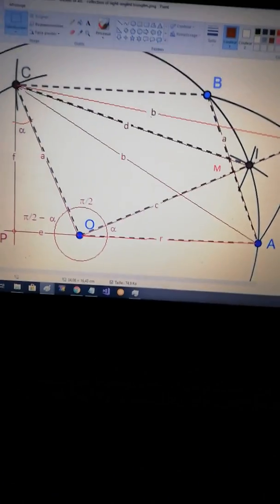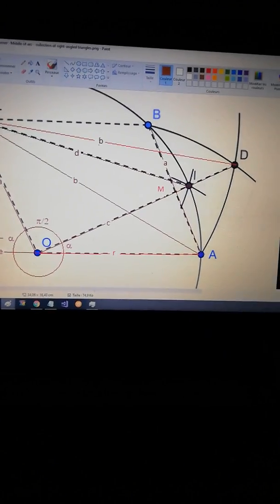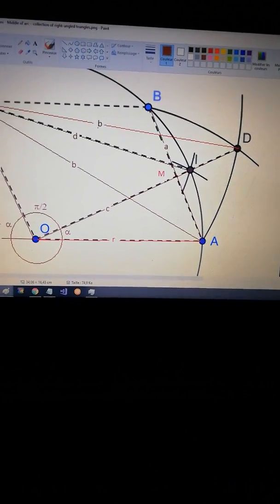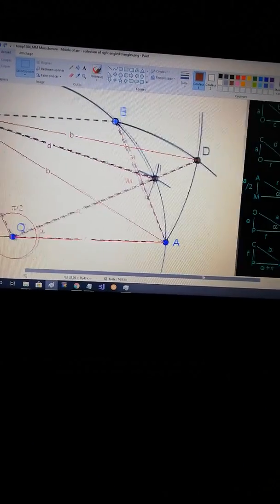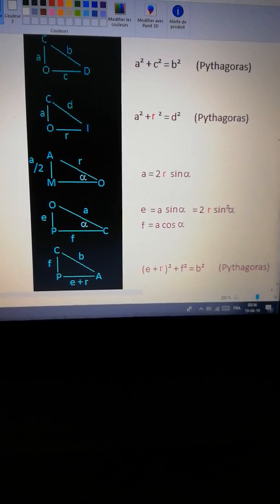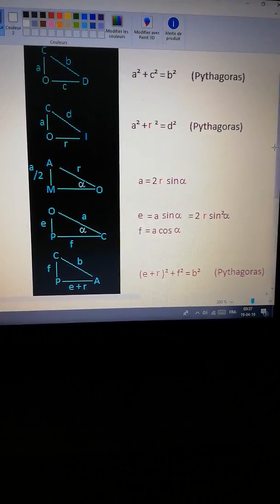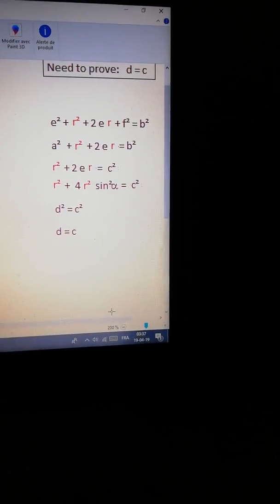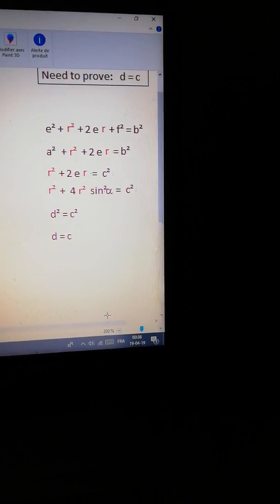190419 MartinMathics constructing middle of an arc using compass only, with analytical proof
This is getting me back to a challenge when I was 18 years old, when I got to learn from Masscheroni constructions in a newspaper ;-) It involves a compass construction and the setup of an analytical proof.